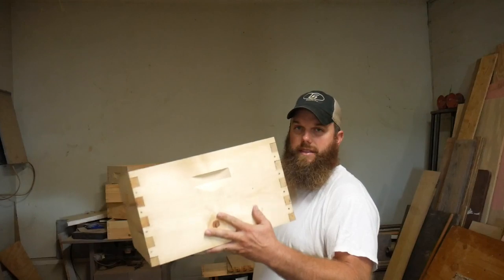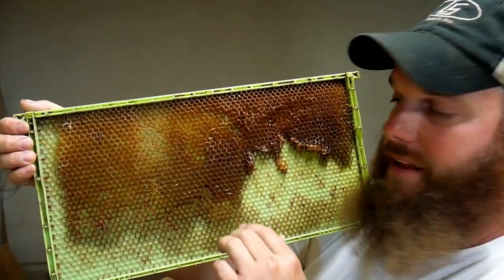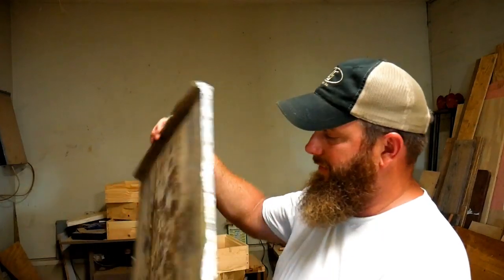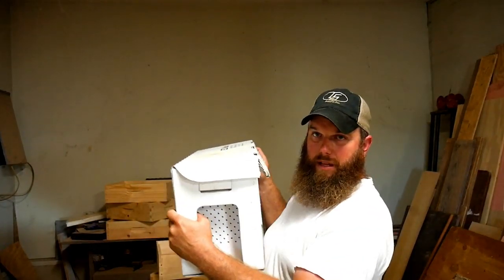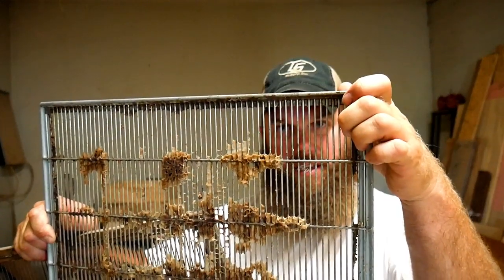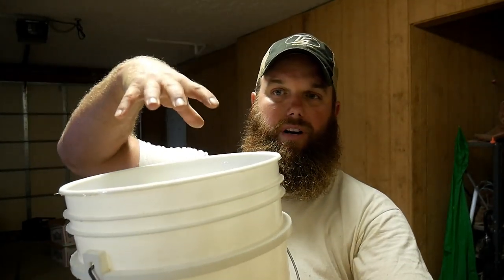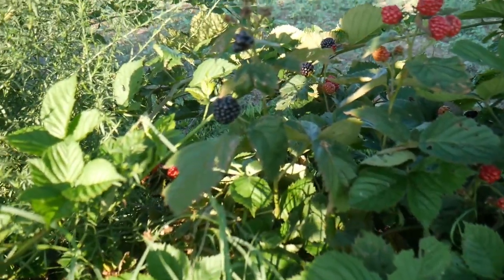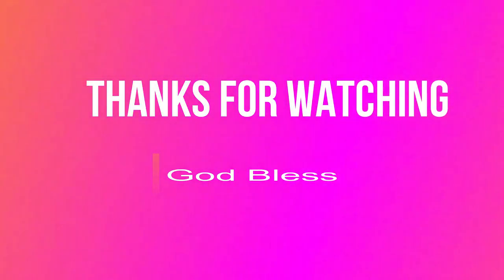BEE Keeping TIPS - EVERYTHING You'll Need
Today Ben will be showing everything that you will need to keep bees.

Click on SHOW MORE for more details